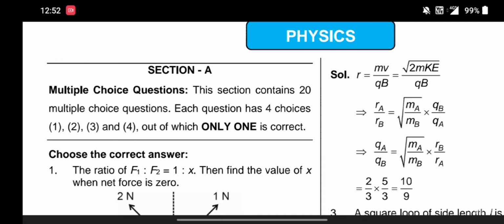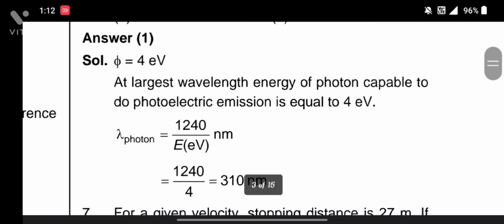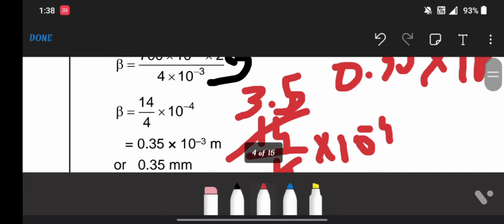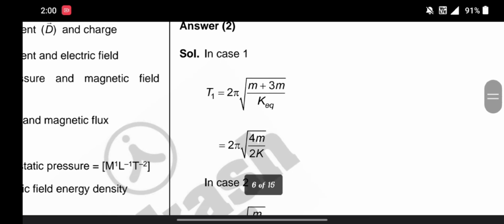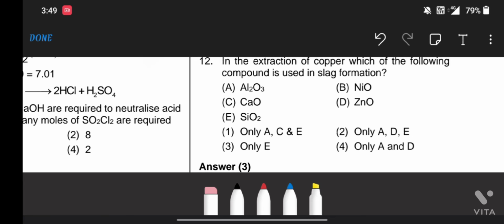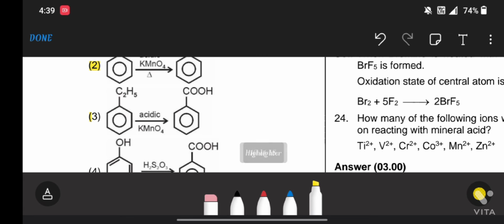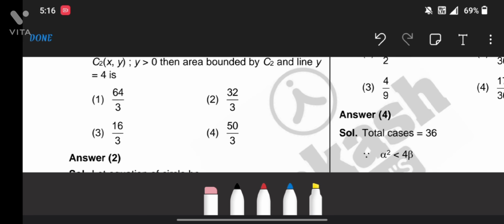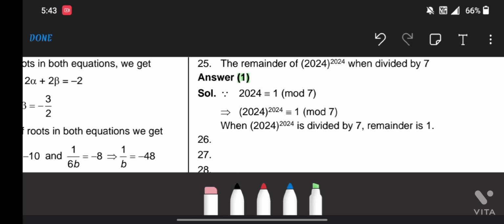JEE MAINS SESSION-2 JULY 25TH SHIFT-1 SOLUTION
JEE QUESTION PAPER INTRO-0:00
PHYSICS QUESTION PAPER AND SOLUTIONS-0:30
CHEMISTRY QUESTION PAPER AND SOLUTION-1:06:40
MATHS QUESTION PAPER AND SOLUTION-1:56:10
END-2:30:20